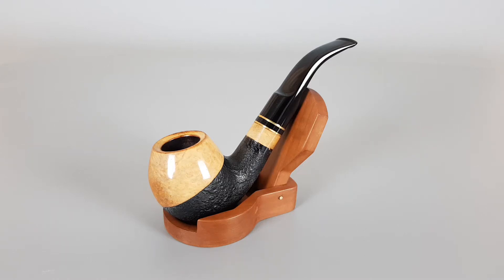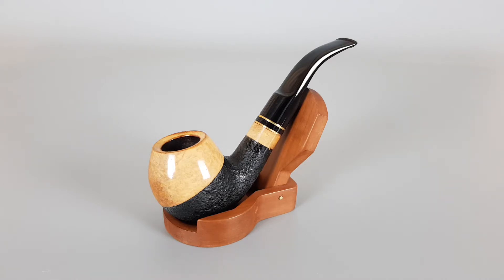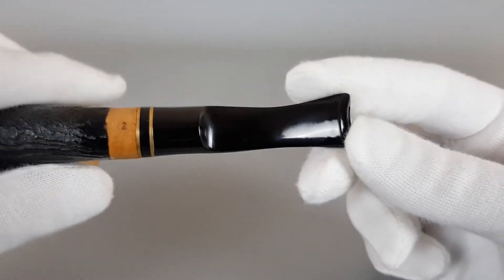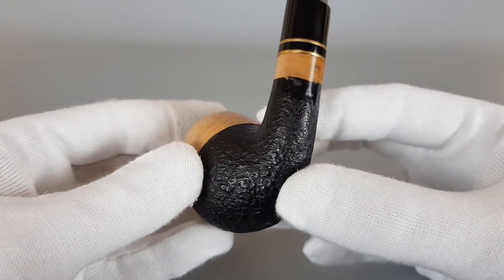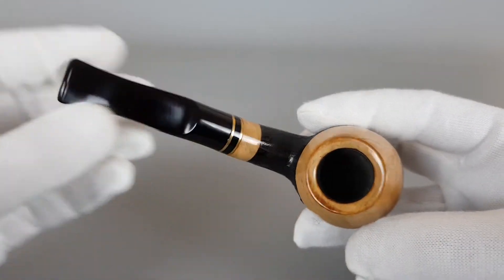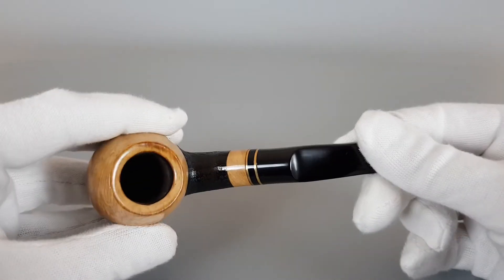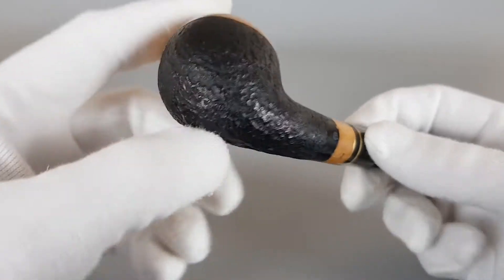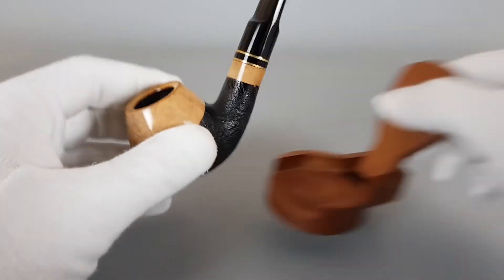(Unsmoked) Handmade Kemperling Partially Sandblasted Bent Apple (602) 9mm